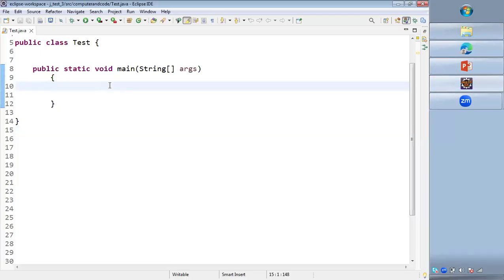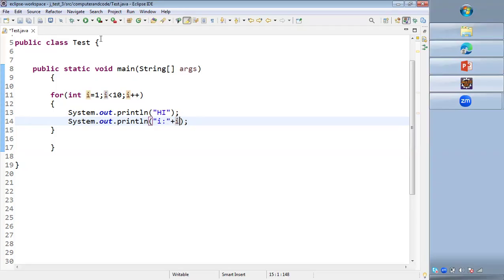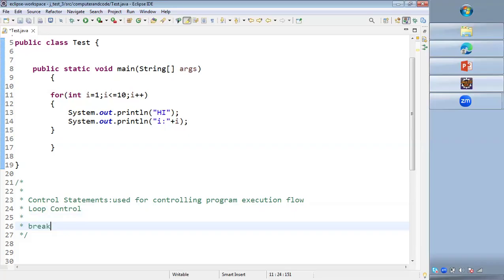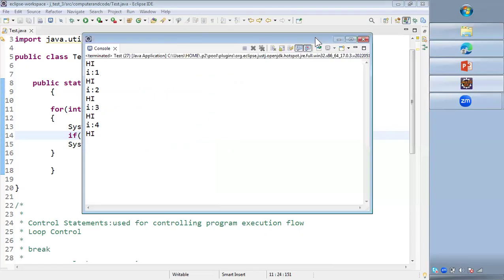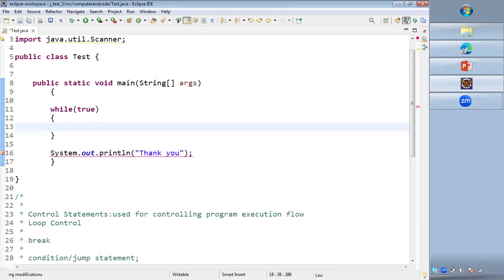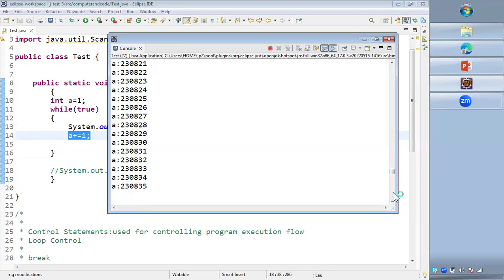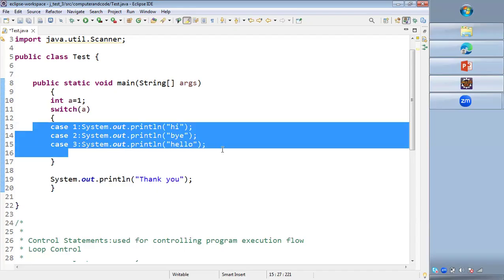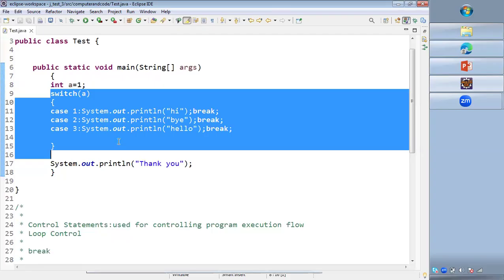What is break in java? Syntax? WHY to use it in java program? HOW to use it in java program?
Courses @LowFees
TRAINER        HARSHIKA JAISWAL (12+ years experienced)
COURSES OFFERED:
c , cplusplus
java , dotnet
php , python
html , css , javascript
oracle , sqlserver
datastructures